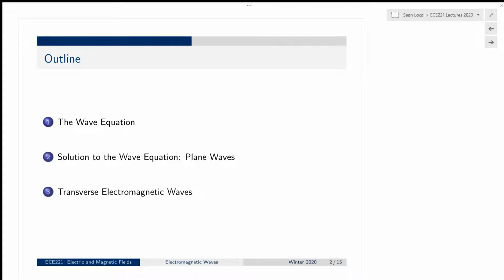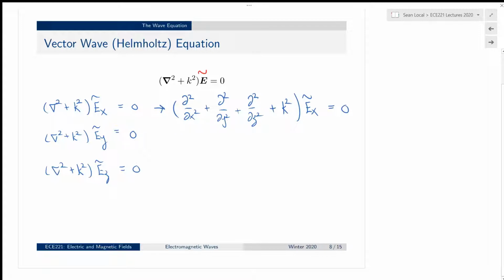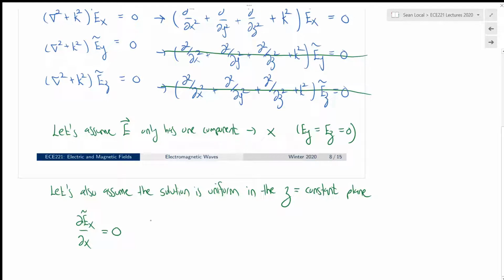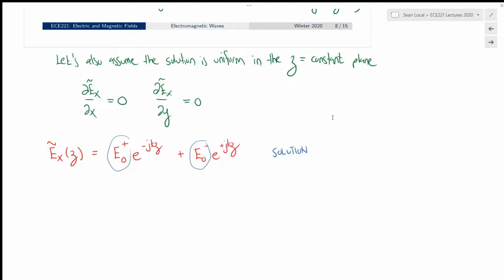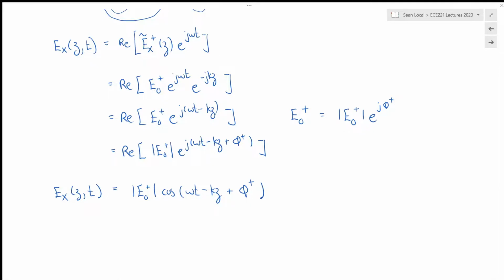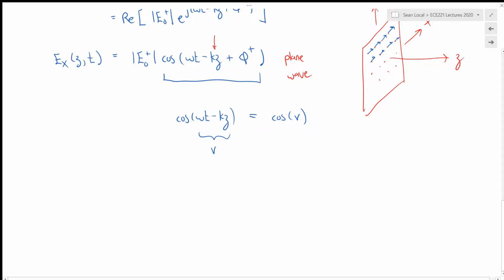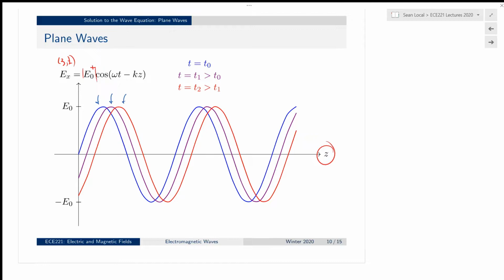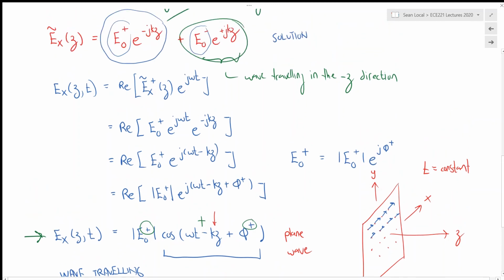Solutions to Wave Equation